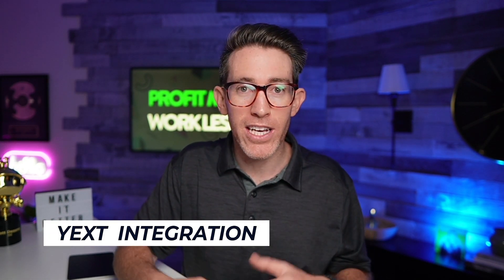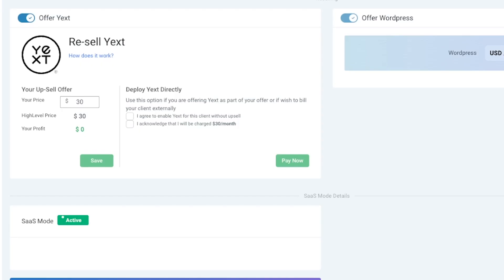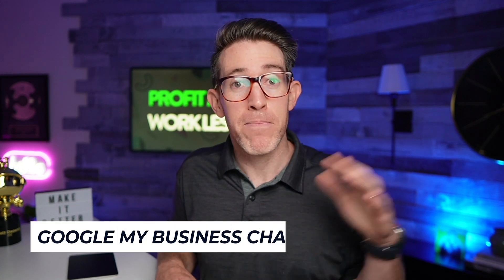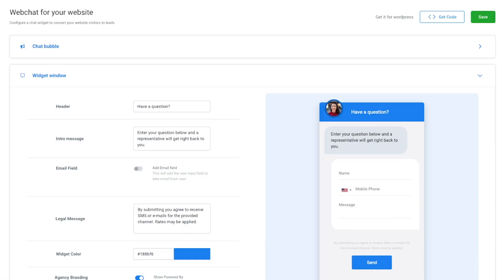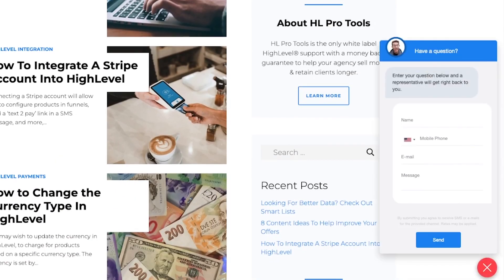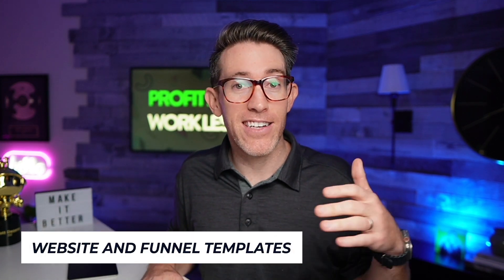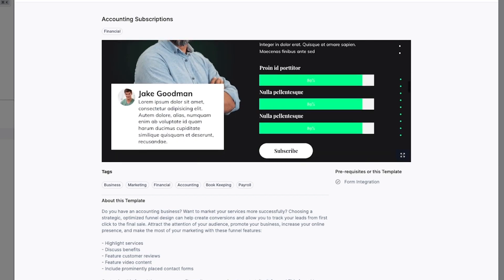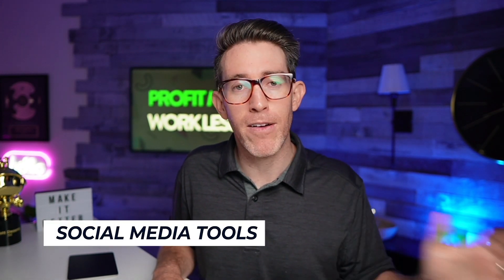How HighLevel Solves the 3 Biggest Problems for Businesses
🚀 Discover What HL Pro Tools Can Do For You & Your Agency.

Timestamps 🕒
0:00 Intro
0:35 Problem #1
2:20 Problem #2
4:55 Problem #3
6:10 Conclusion

We're in the business of helping you grow yours.

HL Pro Tools is the complete solution that will give you the support and resources you need to succeed with HighLevel®.

We’ll help your agency sell more and retain clients longer.